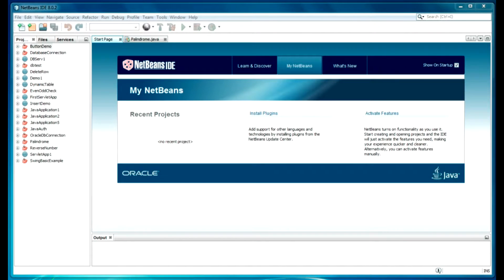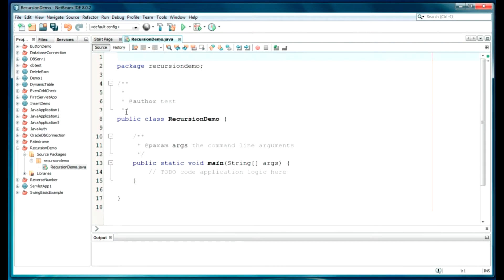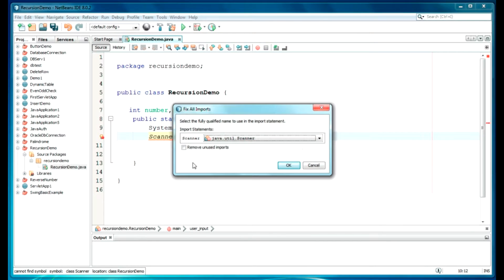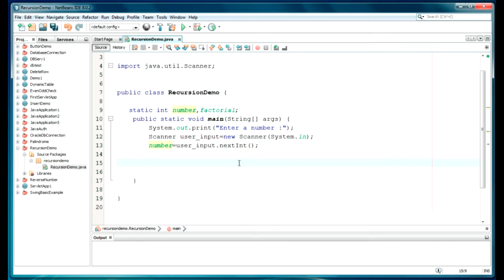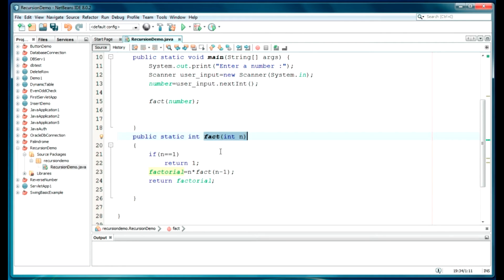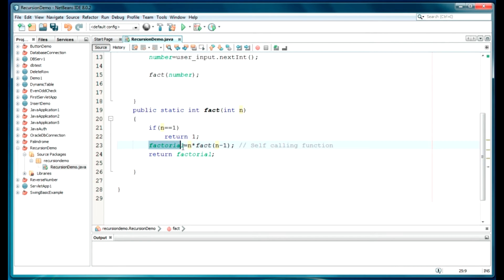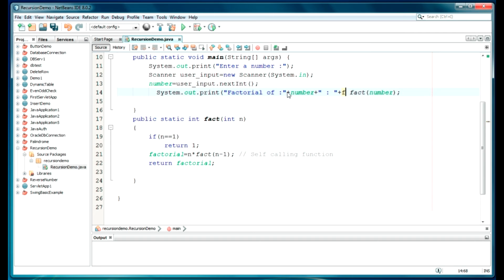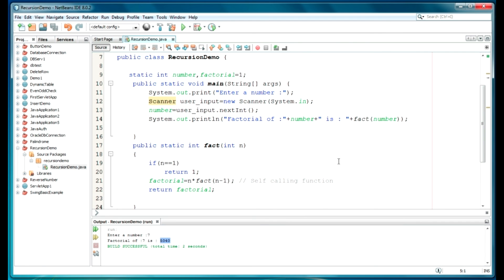Factorial program using recursion In java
Recurion - repeated task of a recursive procedure or function.
eg.        public RecDemo()